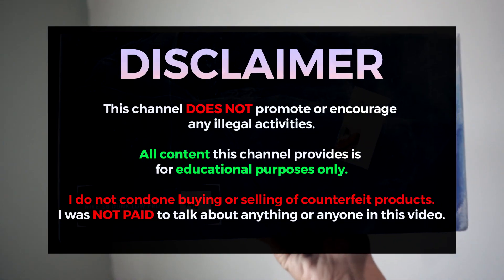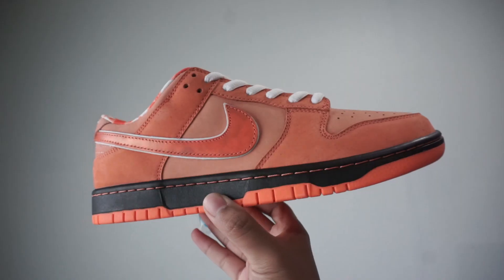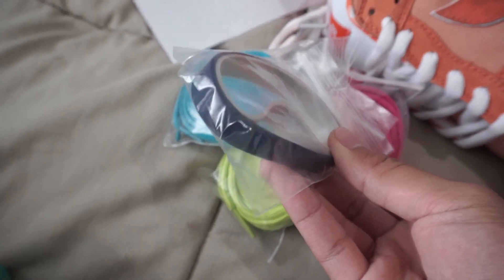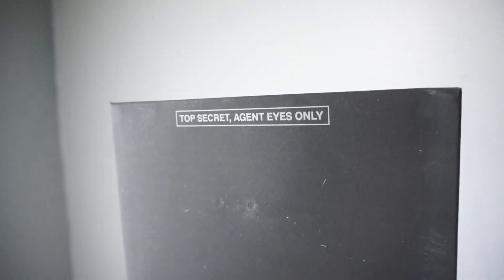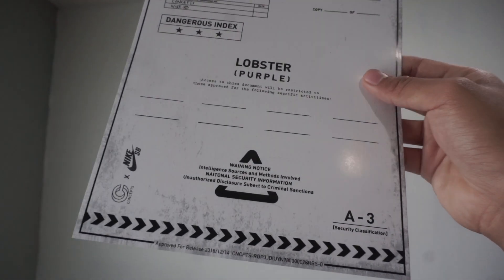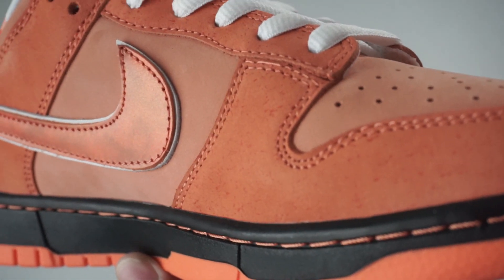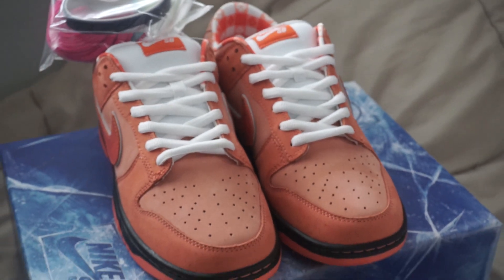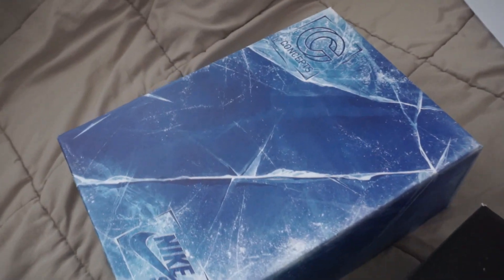Orange Lobster SB Dunk ALT Review! (Concepts x Nike)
Today, we're taking a look at the SB Dunk in the ORANGE LOBSTER colorway! This dunk model comes with a soft orange upper with black and white accents, and a suede toebox and patterned sockliner, making this pair in the Concepts Lobster series pop.

Being a hyped up release, this is definitely a shoe that doesn't cheap out on quality, but it definitely seems a harder shoe to pull off casually.

ALT = Alternative. Google it.